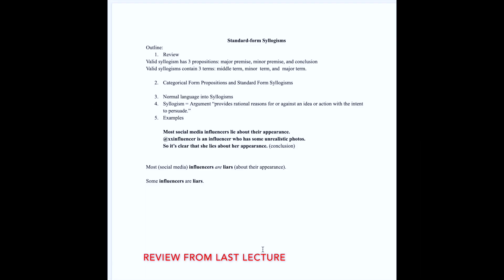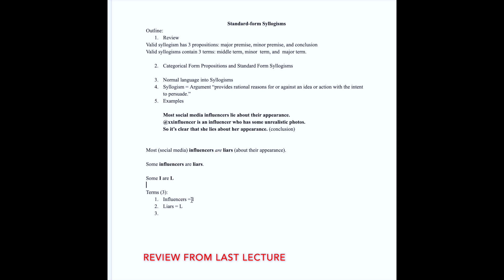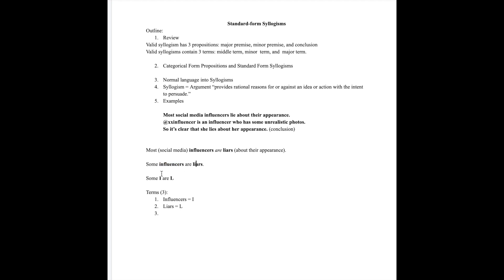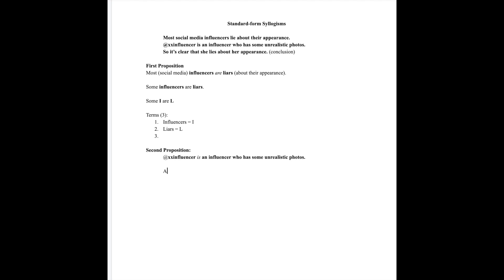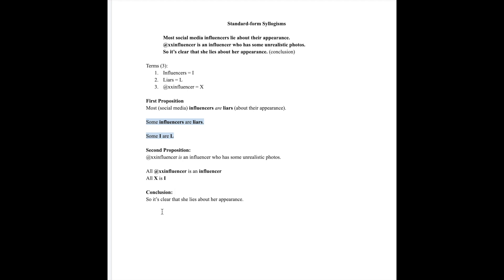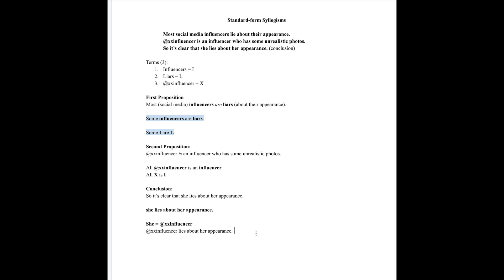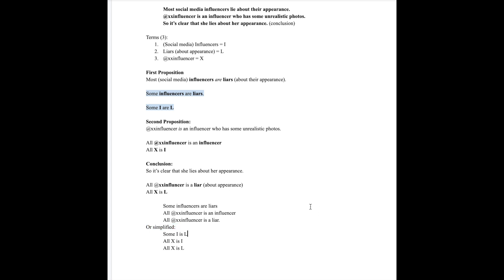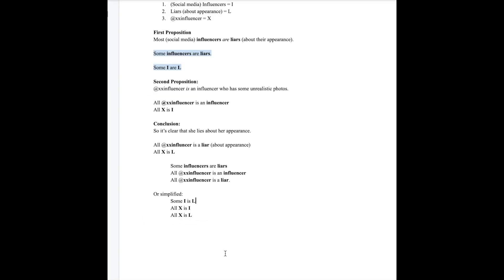Intermediate Logic: Standard Form Syllogisms (part 2)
Part 2, finishing the syllogism begun in the last lecture. Remember, in Formal Logic we are focusing on the structure of the argument over the truthfulness of the argument.